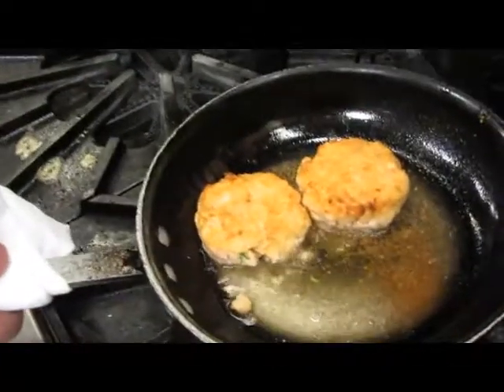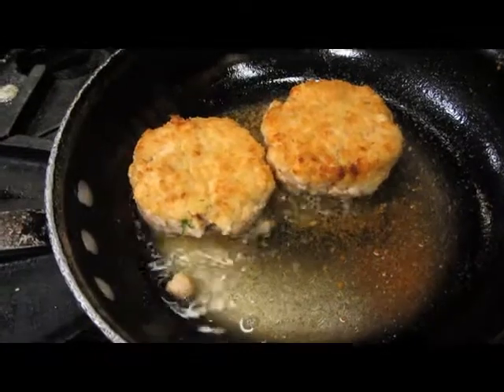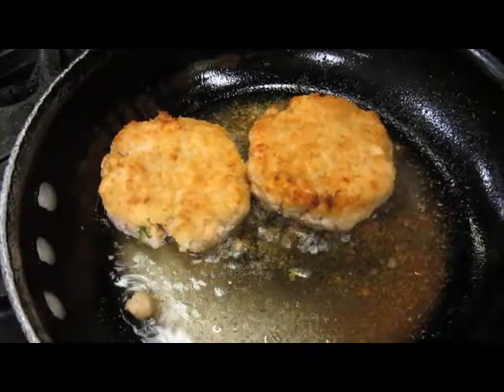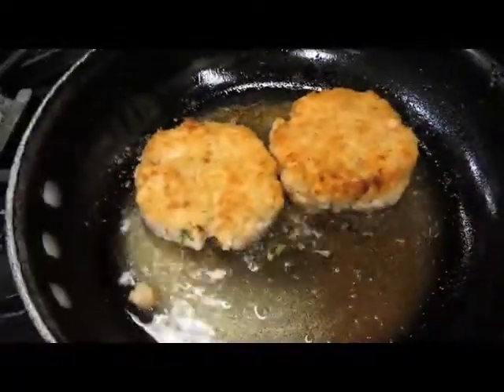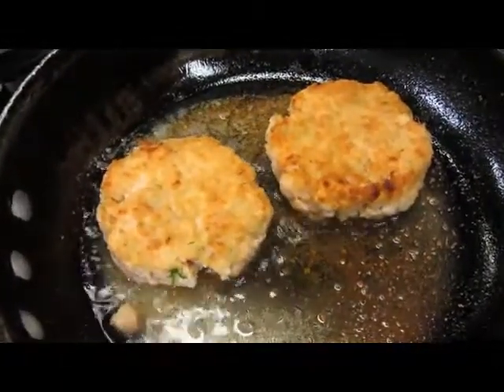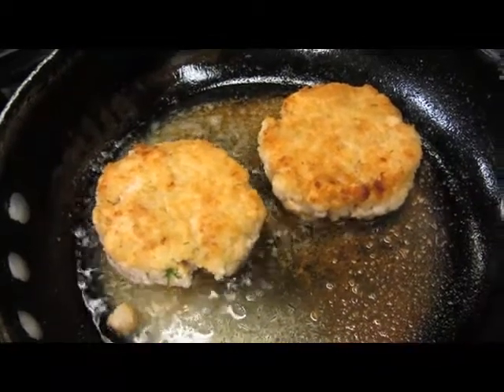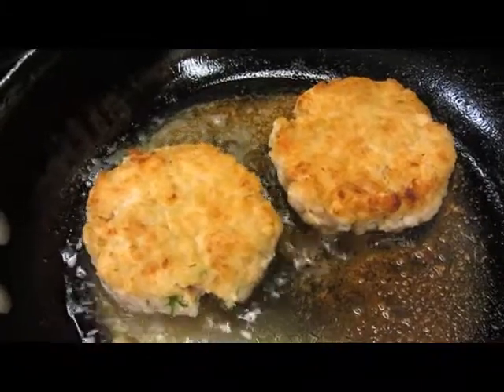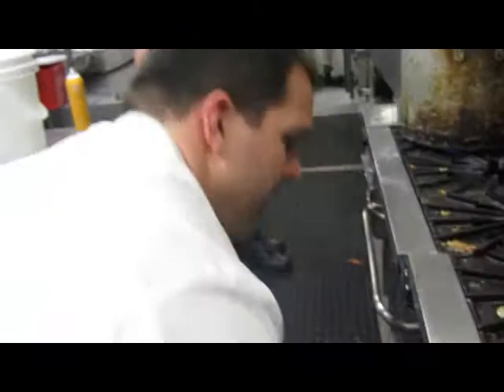SALMON CAKES HOW TO WITH CHEF ROB.mp4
Bristol Lounge Sous Chef Rob Angelo demos an easy spring recipe for at home Chefs to whip up any night of the week. Enjoy Rob's "Salmon Cakes 1, 2, 3."